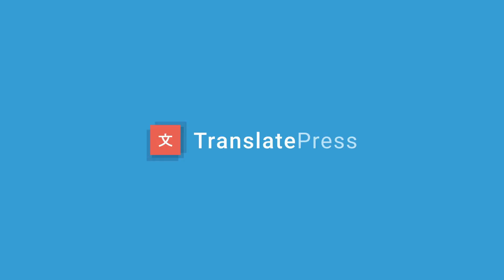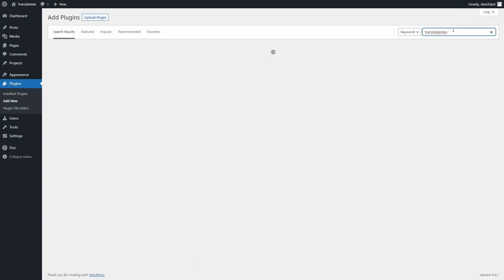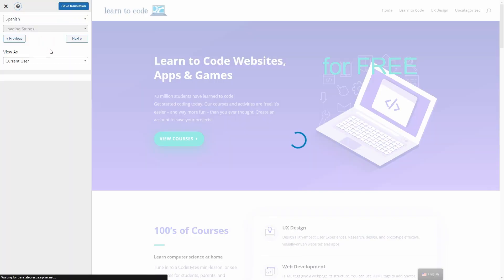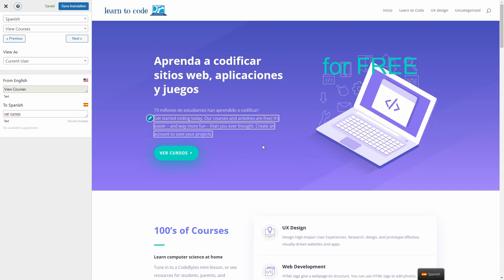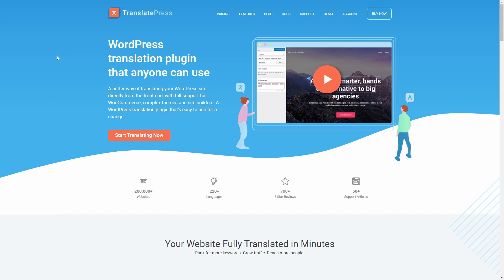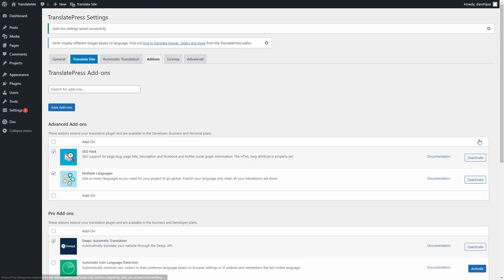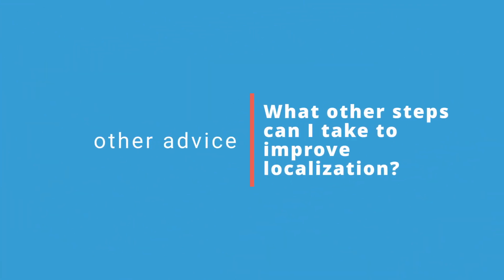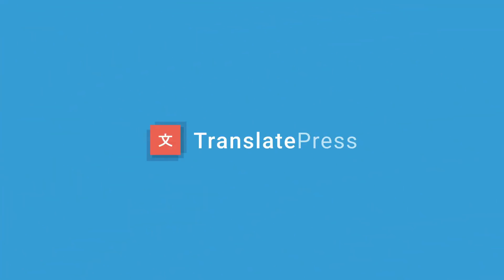WordPress Localization (How to Localize WordPress with a Plugin)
Learn all about the process of localization on your WordPress site and how TranslatePress can help you out with most of the required steps.

TranslatePress is a freemium WordPress plugin that turns your website multilingual by letting you translate all of your website content, both manually and automatically, using a simple visual translation interface. The plugin also comes with lots of add-ons for extended functionality.

Chapters:
00:00 Intro
00:26 TranslatePress Installation
00:59 Text Localization
02:03 Image Localization
02:32 SEO Localization
03:50 Other Localization Steps